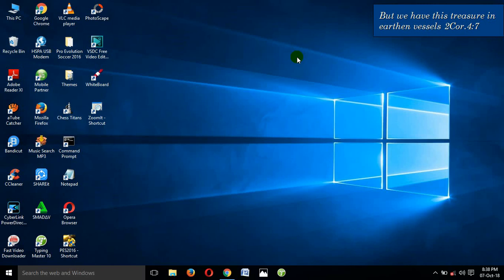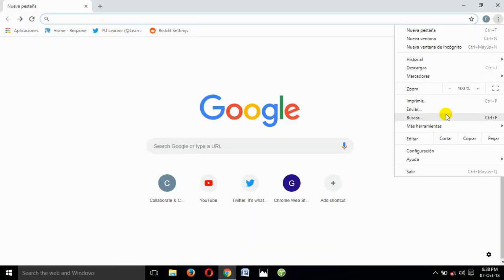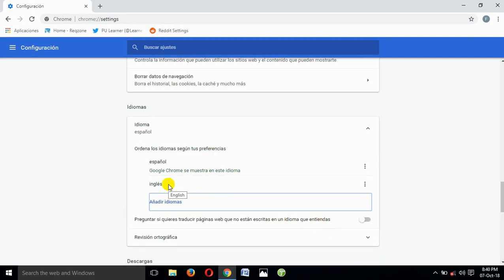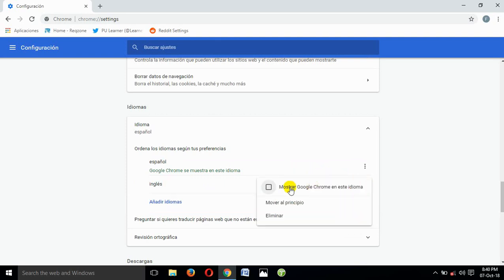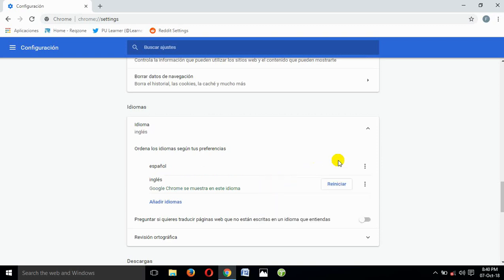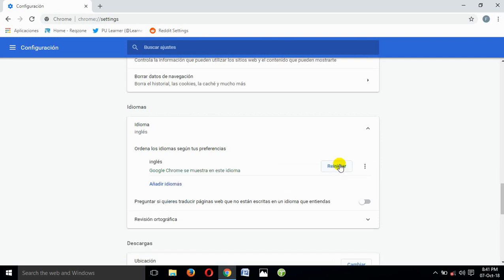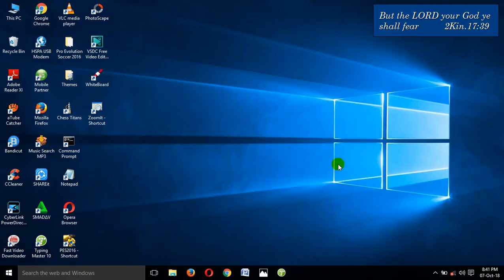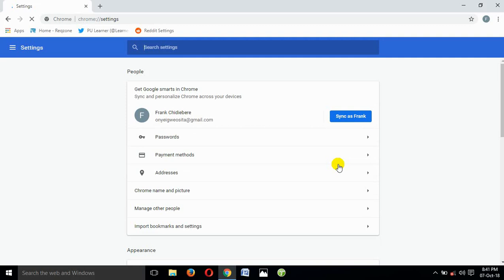How to change chrome browser language to English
Having tough time with changing google chrome browser default language? Watch this tutorial video and learn how to change chrome language (easy work).